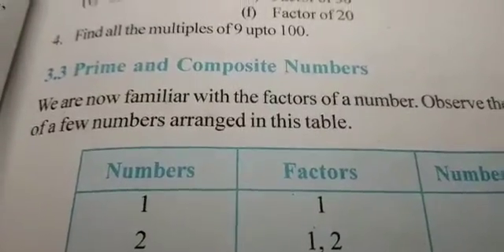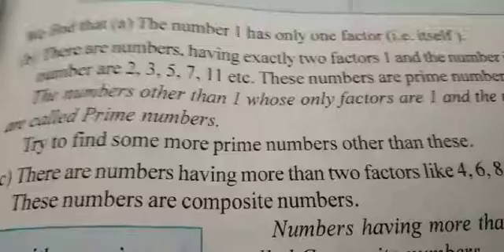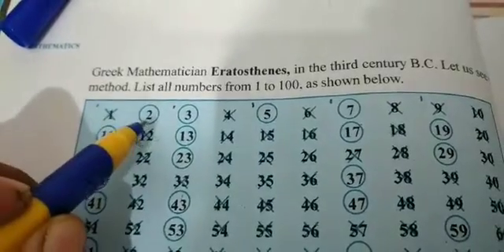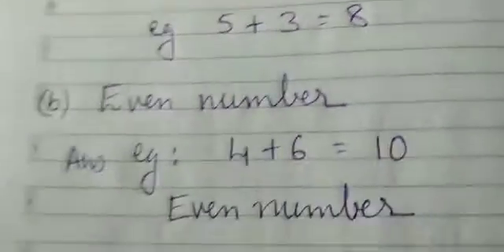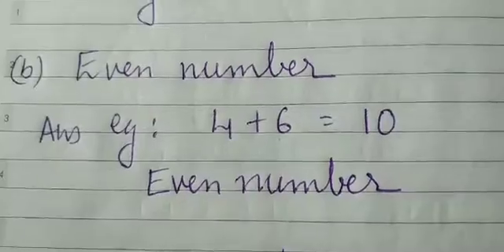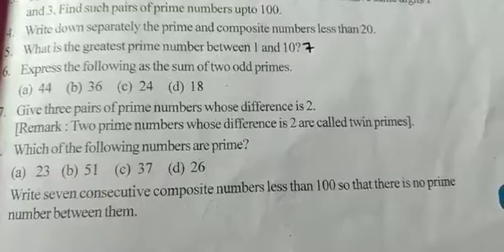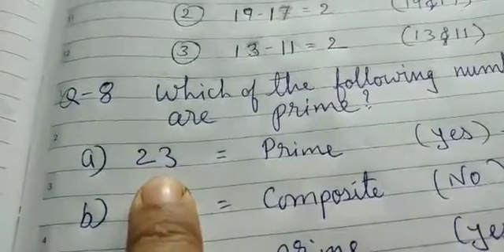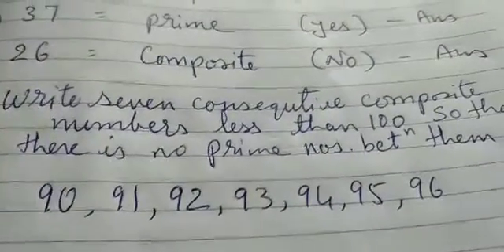6th maths TB ex 3 2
6th maths TB ex 3 2